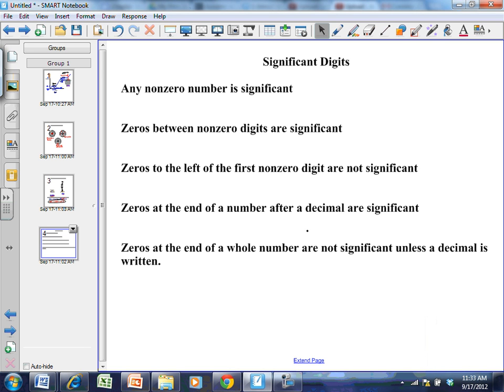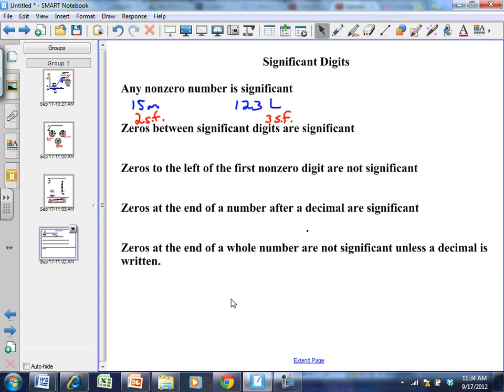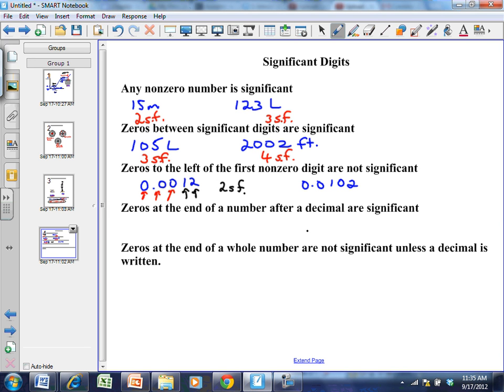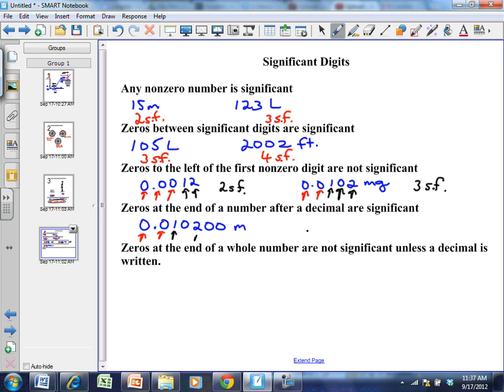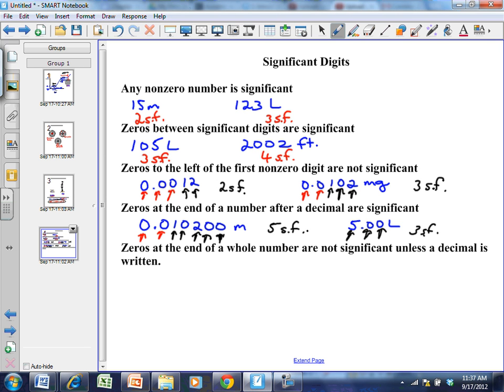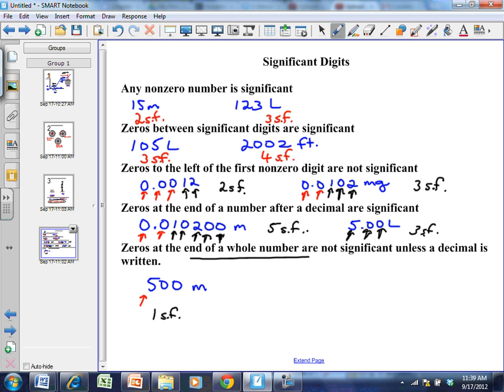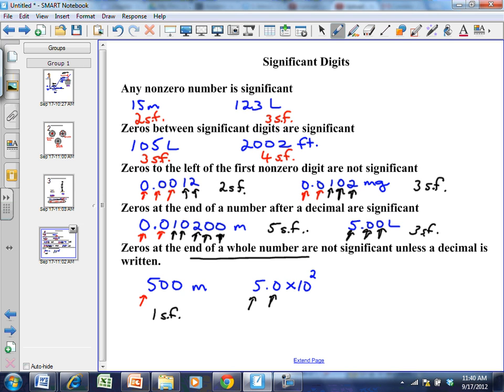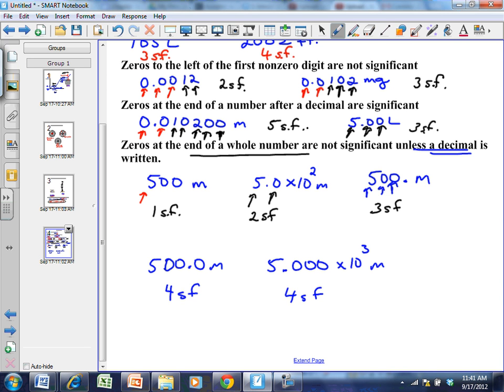Chemistry Video 13 determining number significant digits